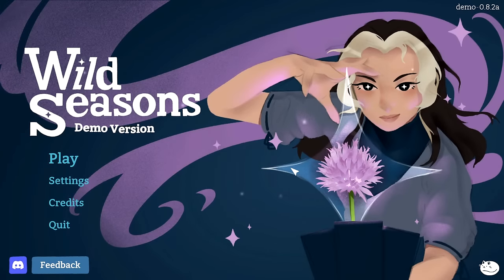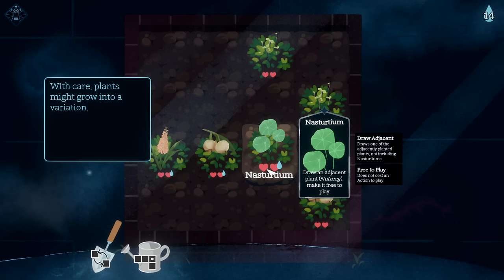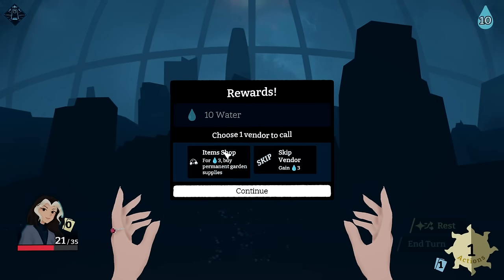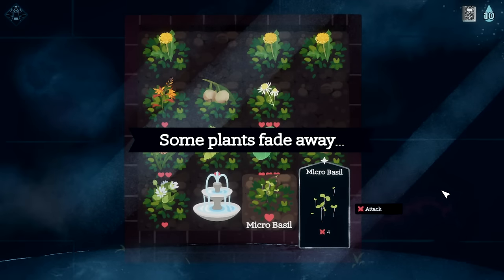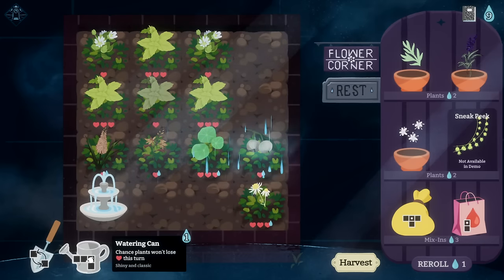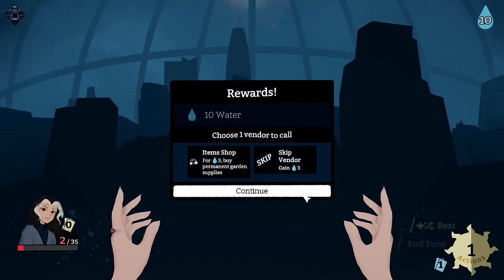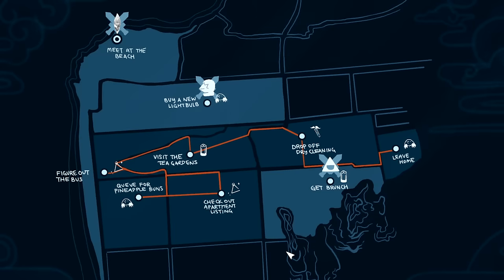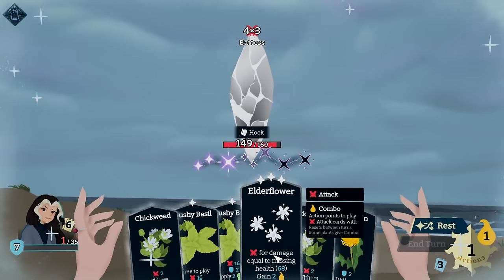I Adore this Gardening Deckbuilder Roguelike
Wild Seasons is a roguelike, deck-gardener. Cultivate a garden that grows mystical cards, orchestrate unique decks as your plants evolve, and coordinate strategic plays across multiple turns to unleash wildly powerful combos!

-- Spring by Ikson
-- Harris Heller Streambeats Lofi